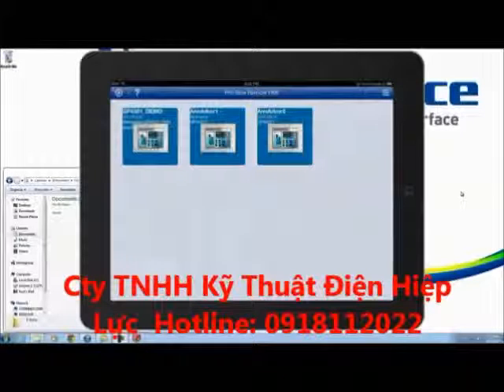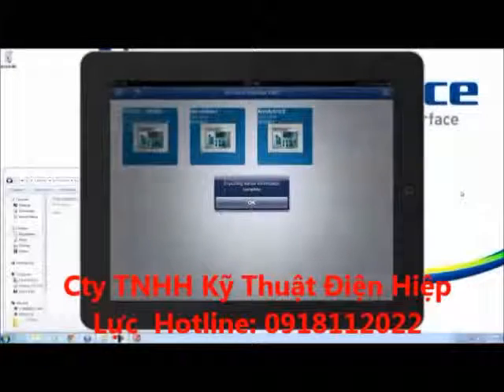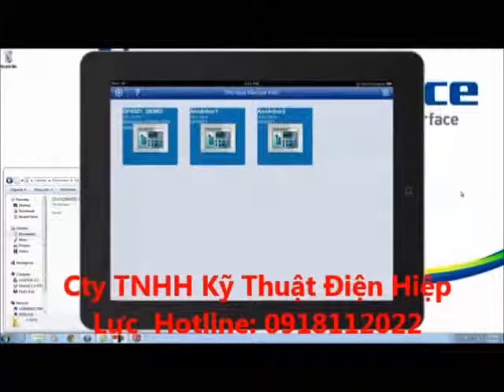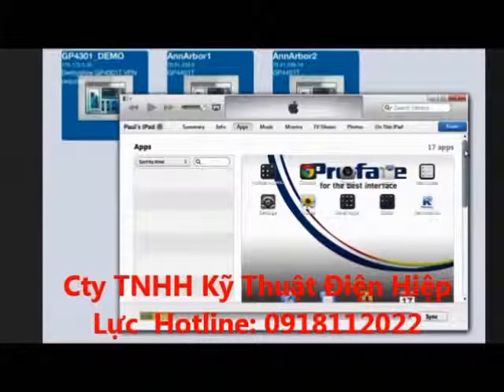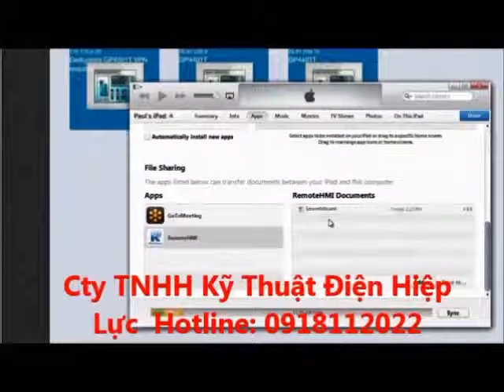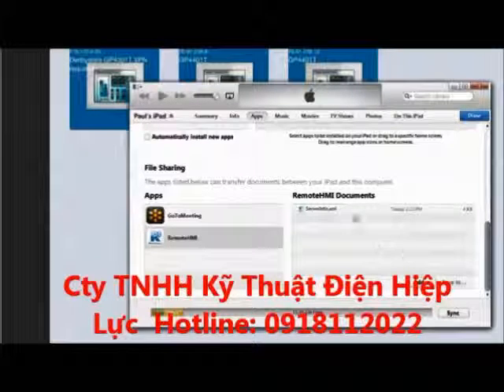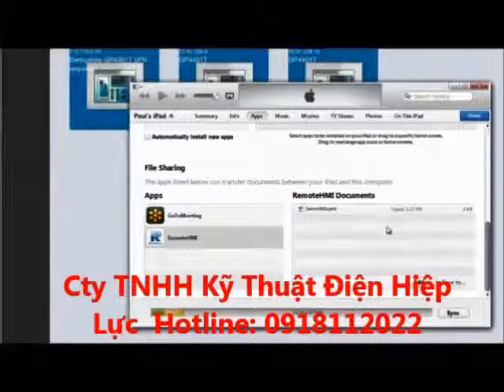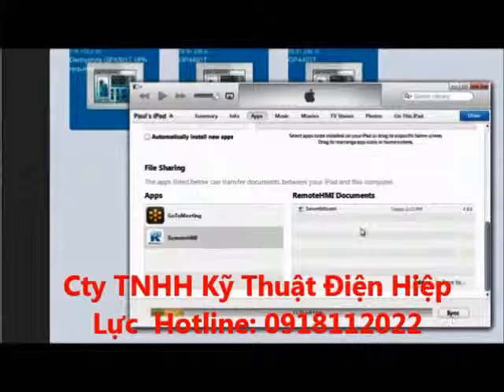Màn hình Proface AST3301-B1-D24, PFXGM4301TAD, PFXGP4301TADW, GP2301-SC41-24V, GP2301LG41-24V